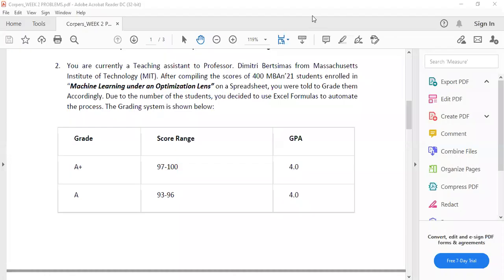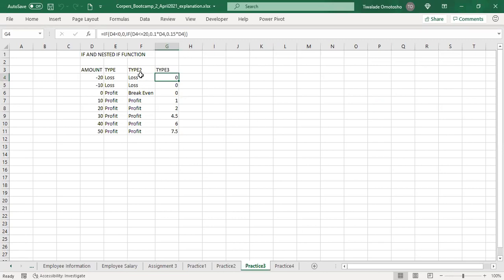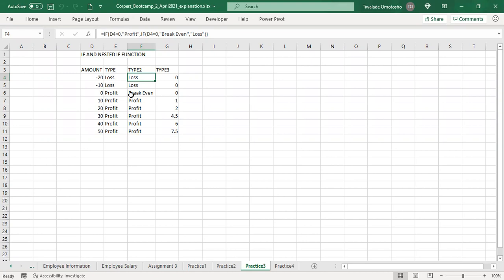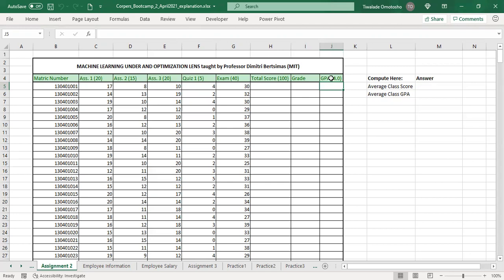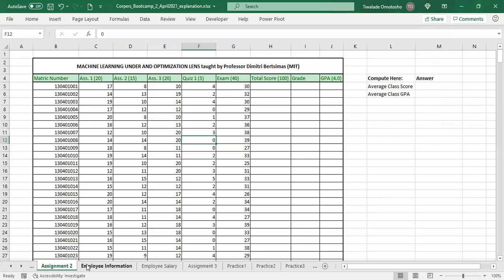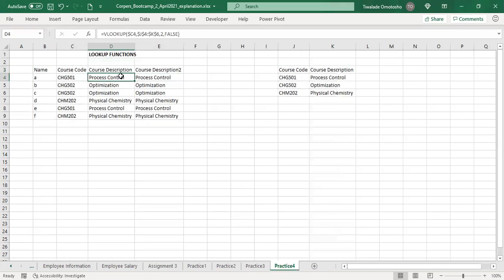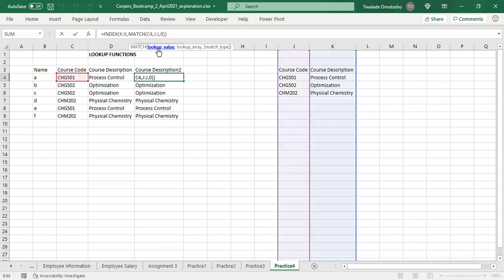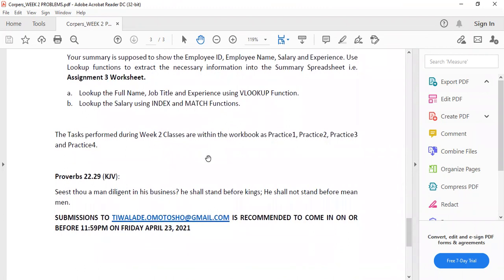DLCF CORPERS BOOTCAMP - WEEK2 ASSIGNMENT 2 and 3 EXPLANATION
Use this video to understand Assignment 2 and 3 from Week 2. You are advised to first attempt the problems before watching this video.

Week 2 - Assignment 1 Help video has been uploaded earlier. It is available on this channel